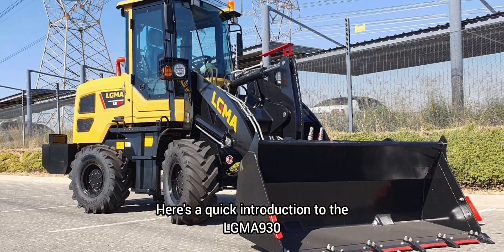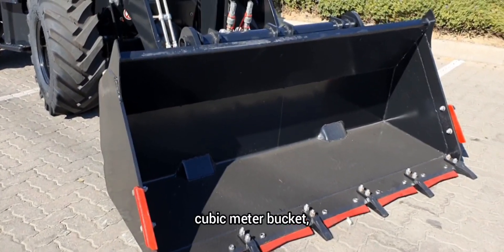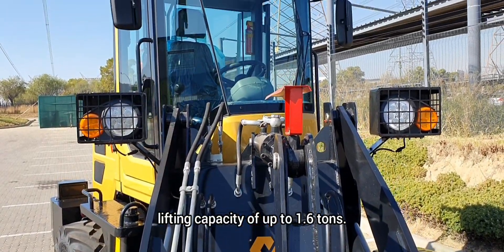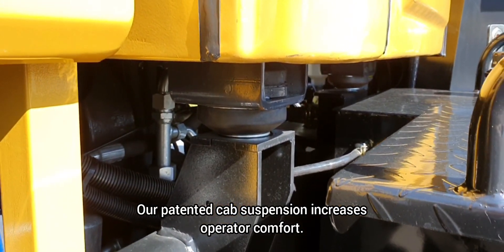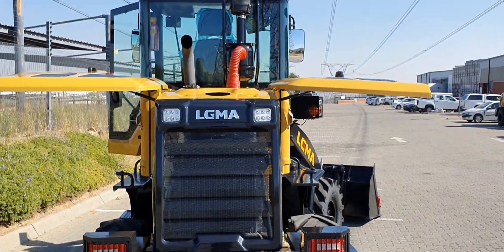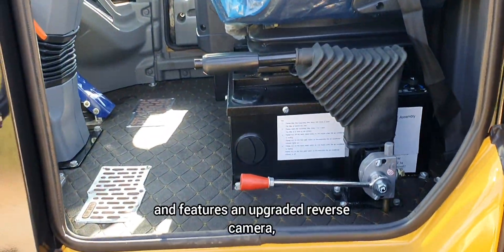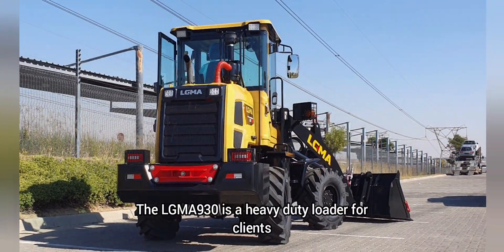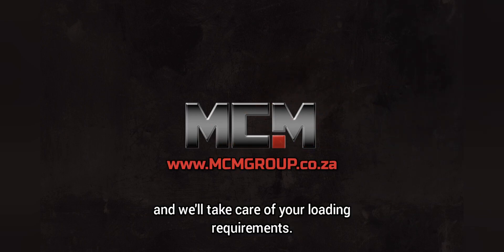Introducing The New LGMA930 Front End Loader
MCM offers the largest range of Front End Loaders in Southern Africa.